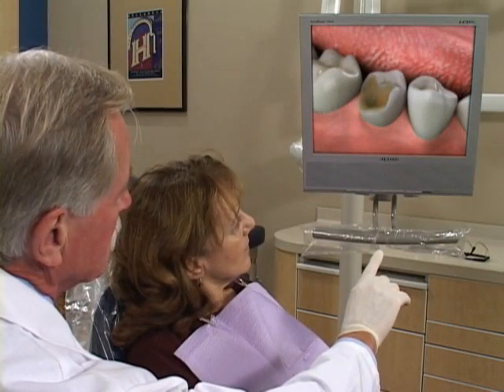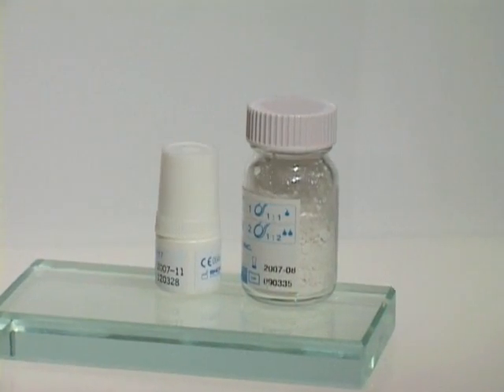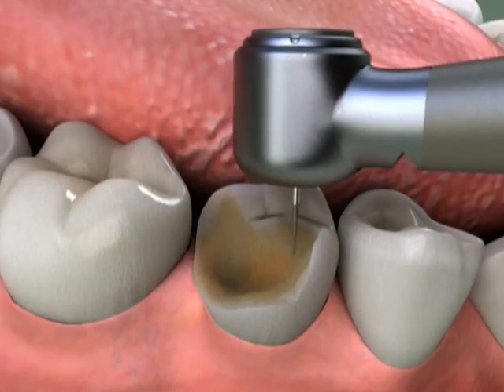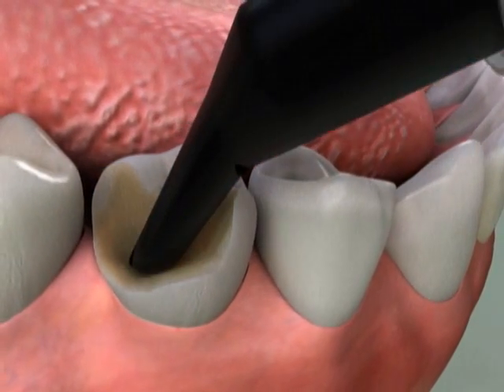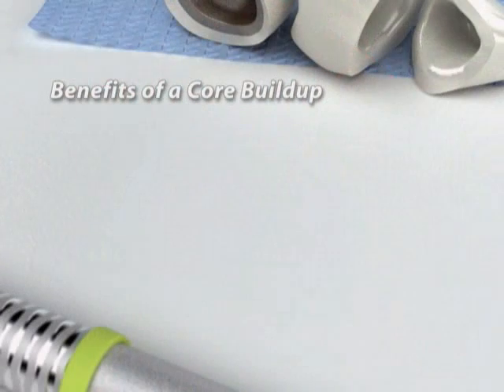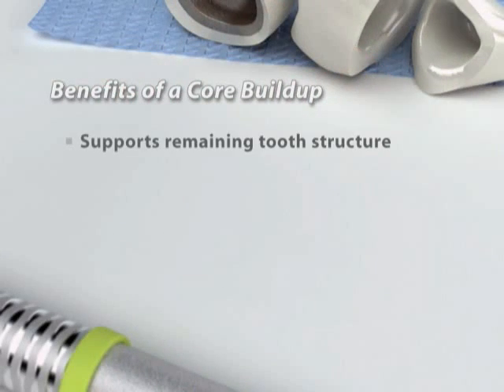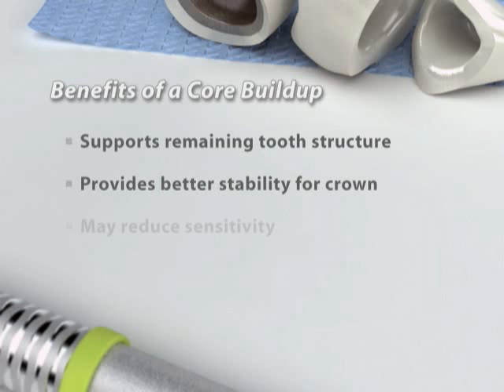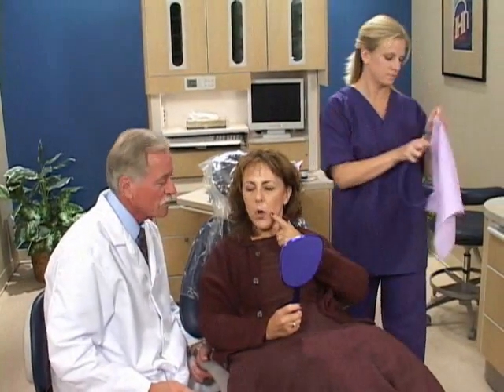2 - core build up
1900 Webster St. Suite A